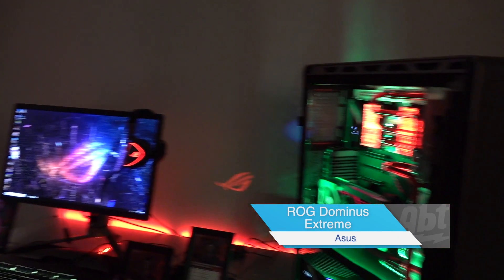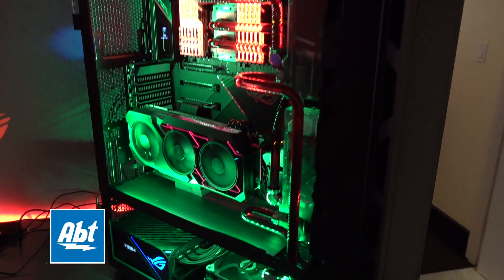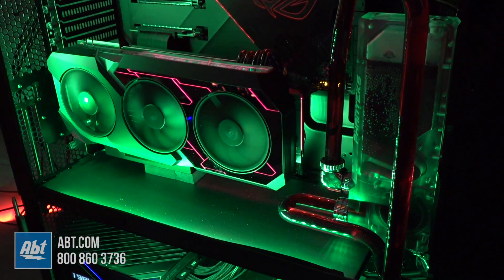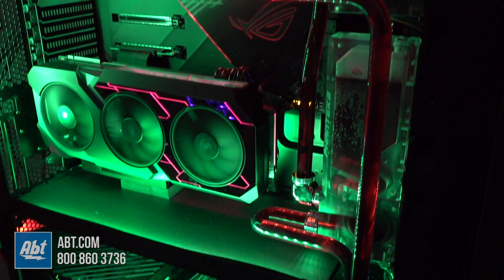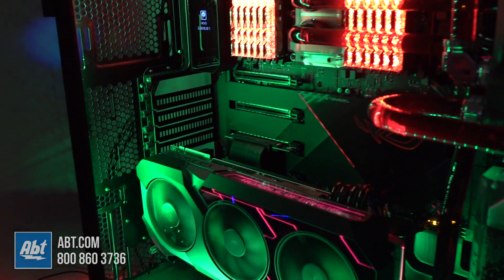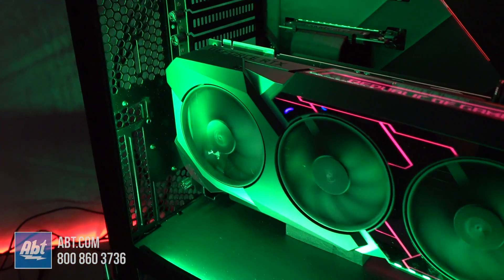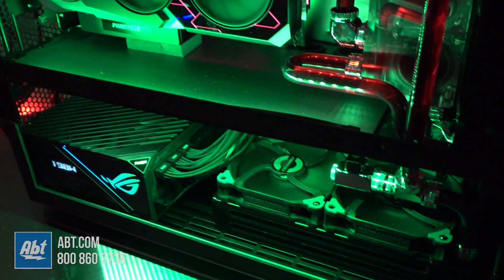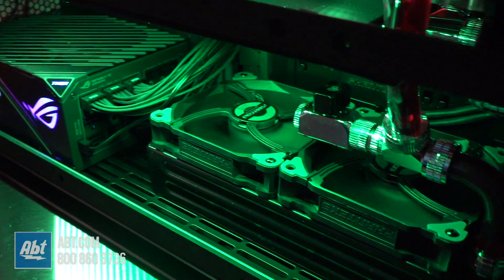CES 2019 - Asus ROG Dominus Extreme Motherboard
Learn more about the Asus ROG Dominus Extreme Motherboard on The Bolt